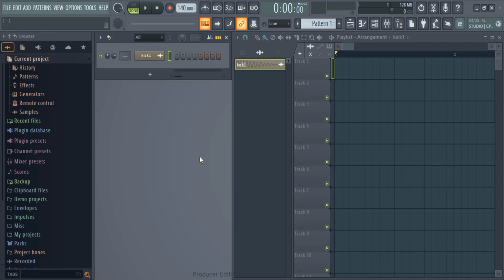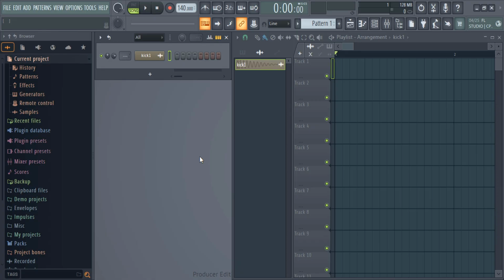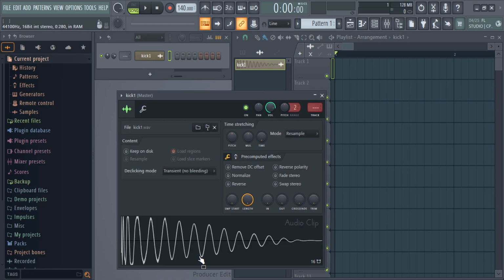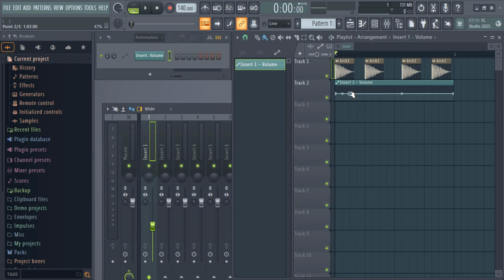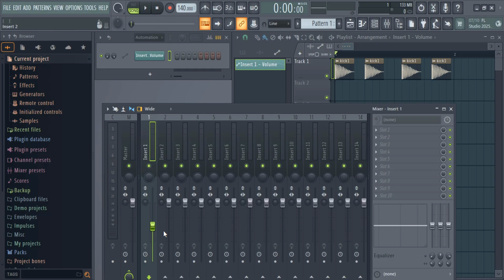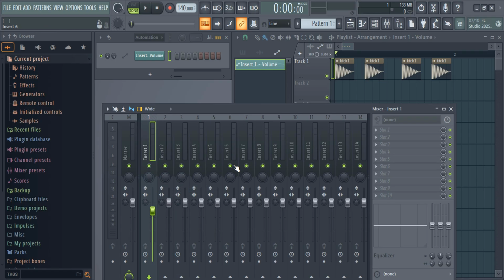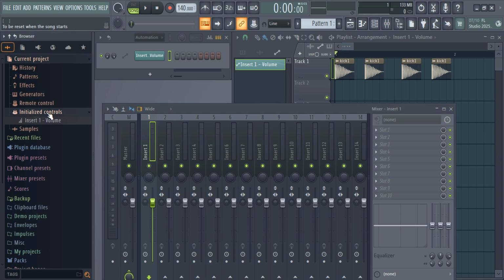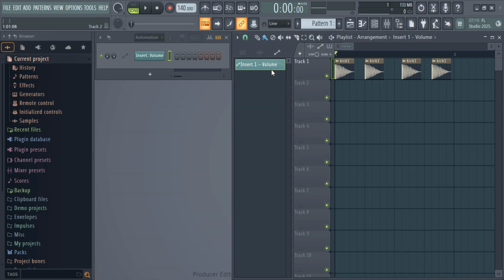How to Completely Delete an Automation in FL Studio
Are automation clips in FL Studio causing unwanted changes in your mix?
In this tutorial, we’ll show you exactly how to completely delete automation in FL Studio — both from the Playlist and from the hidden "Initialized Controls" section that most users forget about.

You’ll learn:
🎯 How automation works in FL Studio
🎯 Why automation might still be affecting your mix after deletion
🎯 How to remove hidden automation using the Initialized Controls panel
🎯 Tips to prevent unwanted automation in future projects

🚀Whether you're a beginner or advanced producer, this video will help you take full control over your mix automation.

📌 Timestamps:
00:00 – What Exactly Is Automation in FL Studio?
01:05 – Making an Automation Clip in FL Studio
02:11 – How to Remove Automation Using “Init Song with This Position” in FL Studio
03:12 – How to Completely Delete Automation in FL Studio

❤️ Like this video if you found it helpful — it really helps the channel grow!